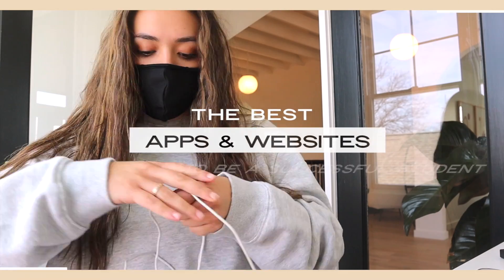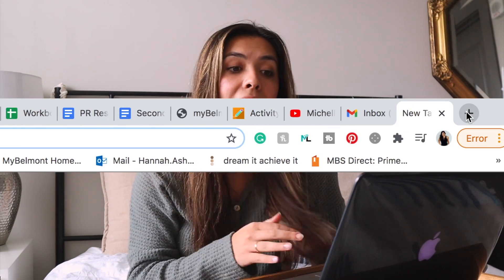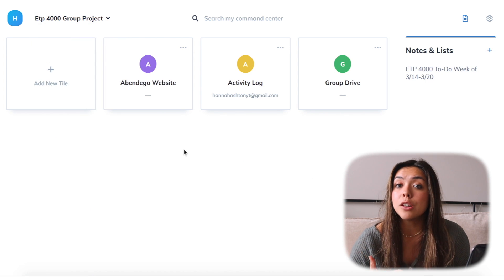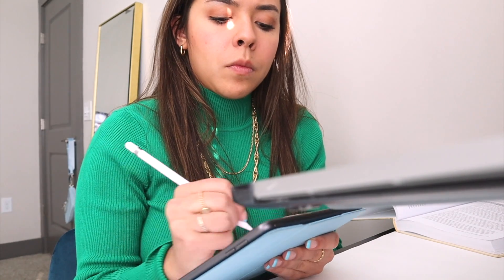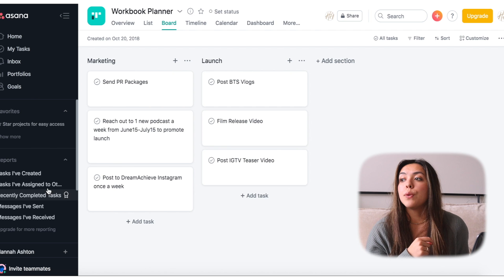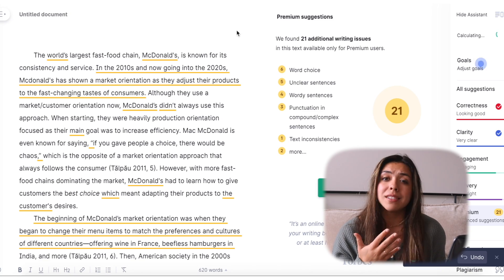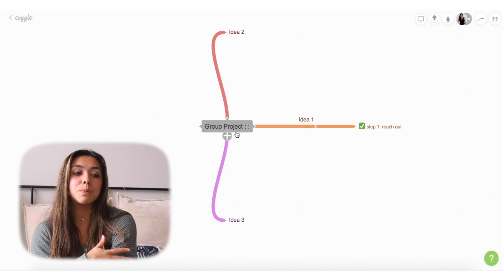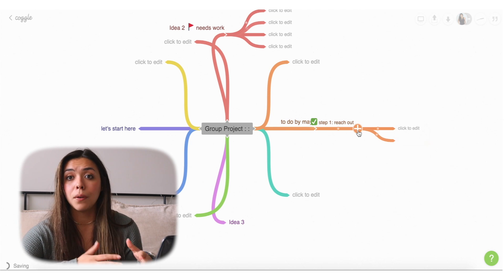MUST-HAVE Apps and Websites for Students | Online Classes, Group Projects, Organization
It is SO important to stay organized and productive in college--especially because of online classes/ZOOM! Here are my favorite apps to help me declutter my digital space, keep notes, stay organized, and thrive in ~virtual~ group projects!

Hey! I'm Hannah Ashton and it is my goal to inspire and help other student entrepreneurs to achieve their dreams and life goals!

What is your camera? Canon EOS M50
What College do you go to? Belmont University
Whats your major? Entrepreneurship

Classpass (what I use for ALL my workout classes) ($40)